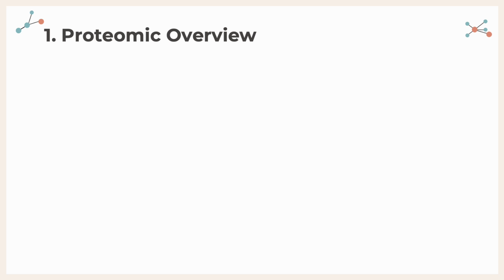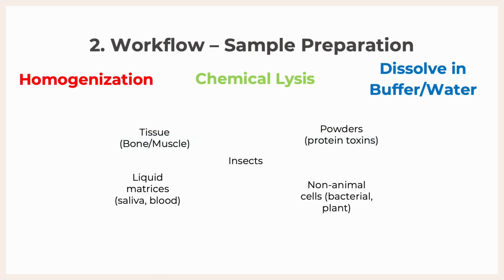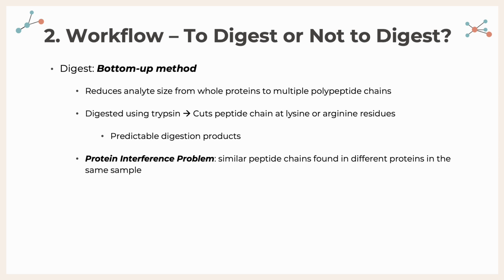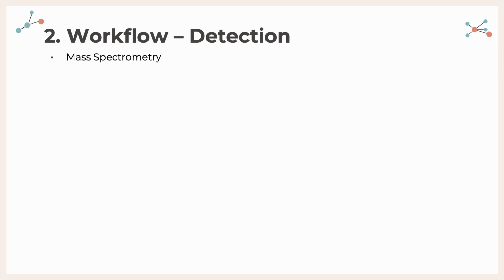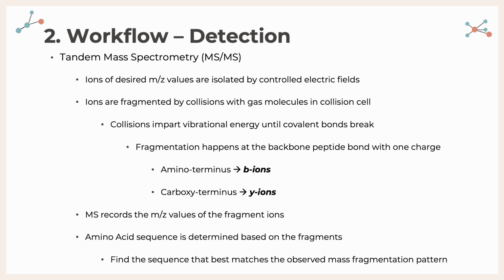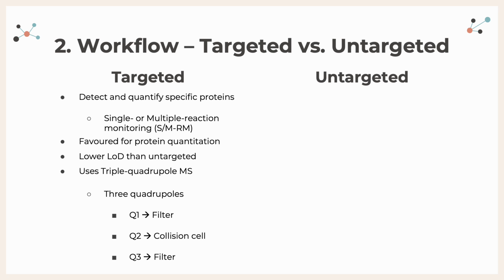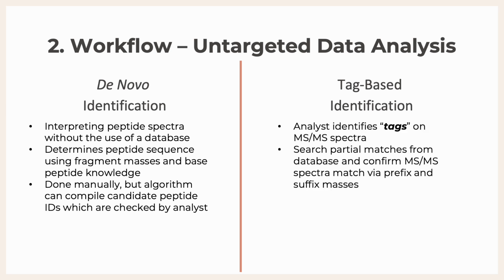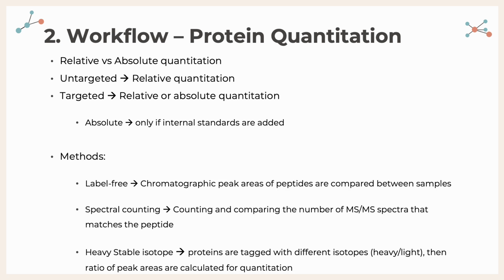Student Lecture Series: An Introduction to Forensic Proteomics (Part 1 of 2)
In this series, students of the CRAFTS lab present introductory lectures on topics that they've explored during their research placement. This particular video is part 1 of a 2-part lecture on Forensic Proteomics presented by Sean Calingayan.